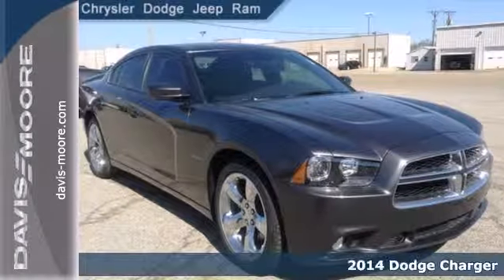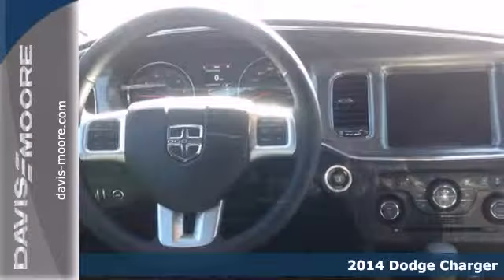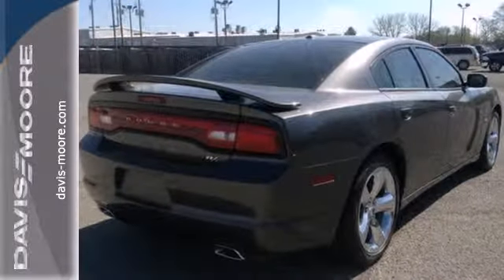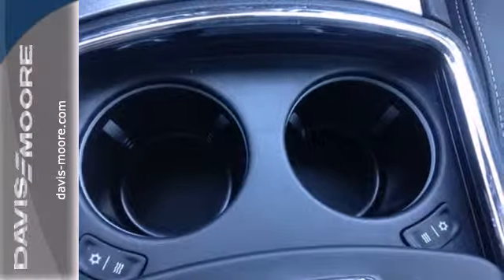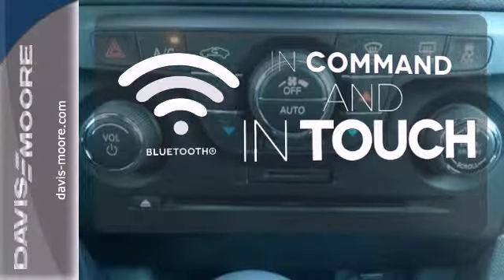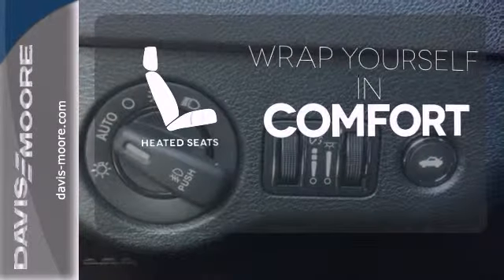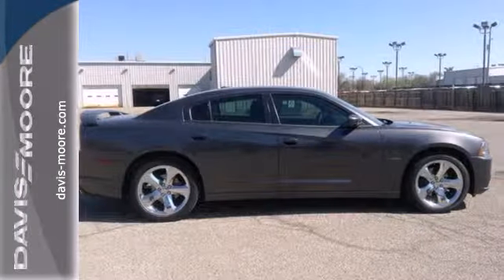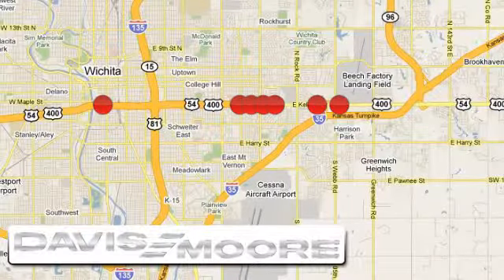2014 Dodge Charger Salina KS Wichita, KS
Year: 2014
Make: Dodge
Model: Charger
Trim: R/T Max
Engine: 8 Cyl. 5.7 L
Transmission: Automatic
Color: Granite Crystal Metallic Clearcoat
Interior: Black
Stock #: A2141001

Address:
5817 E. Kellogg St.